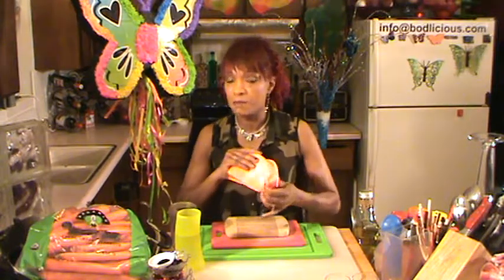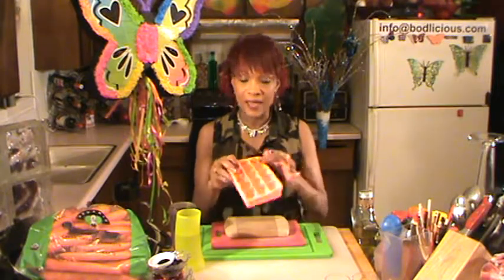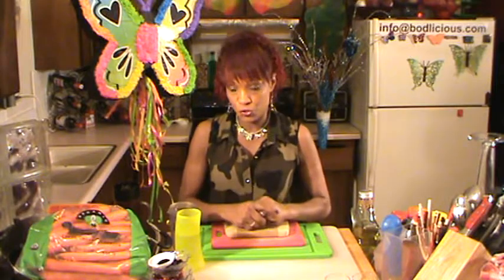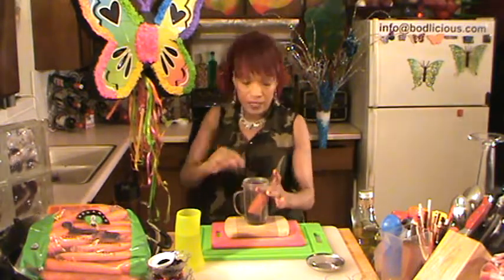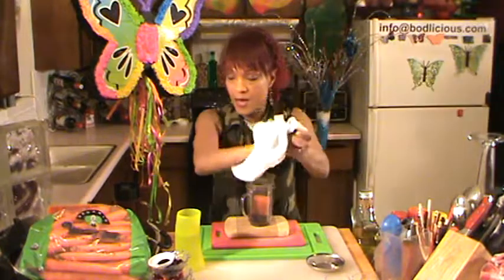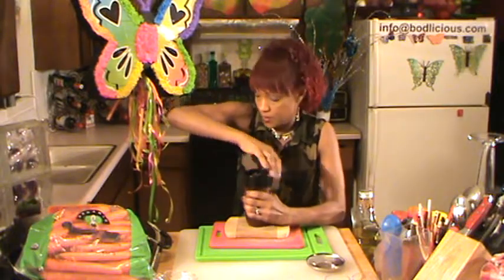Juicing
Each morning, I grab my little blender, open the freezer, grab a cube of carrot juice, a cube of beet juice - add a handful of frozen blueberries, a sprinkle of Spirulina, some fresh spinach leaves, add water, juice, blend, and drink up.  This ritual gives me all the energy I need, the glow in my face, and the greatest resistance to sickness.  I make juicing easy by making them ahead of time and freeze them in portion size containers.